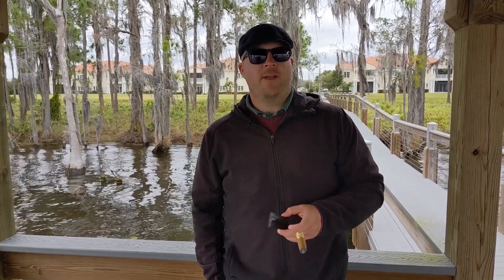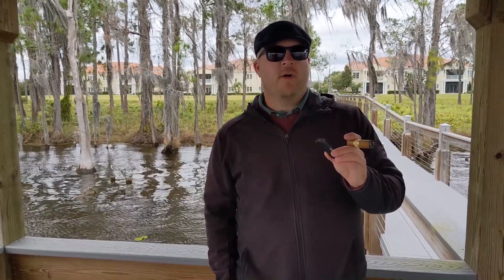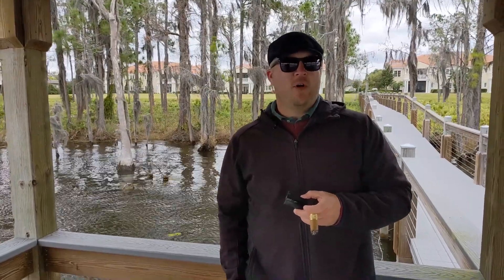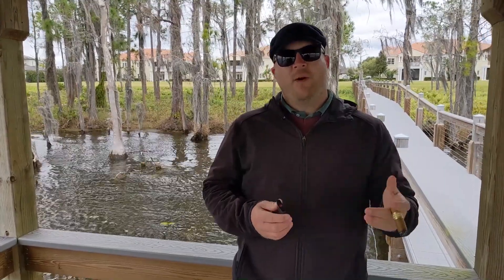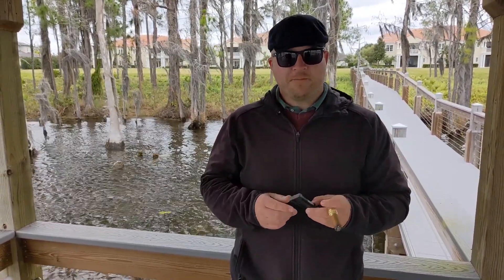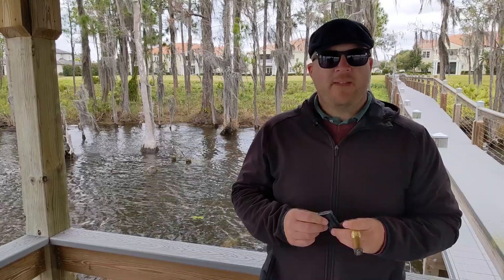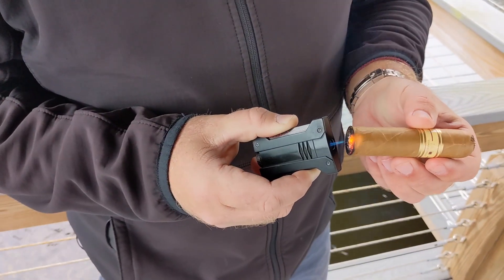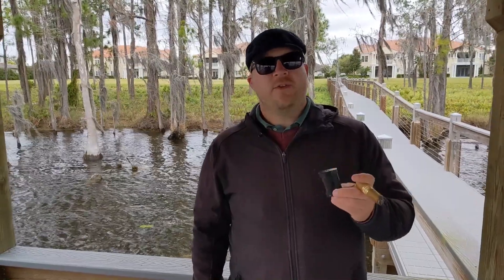ST Dupont Defi Extreme Jet Lighter Review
Paul Anthony reviews the ST Dupont Défi Extreme jet lighter in this video.

Video Chapters:
00:00 Introduction
00:16 Testing Conditions
01:11 Features & Benefits
01:40 St Dupont Defi Extreme Cons
03:00 Conclusion

Own the ST Defi Dupont Extreme or have any questions? Leave us a comment to let us know your thoughts!